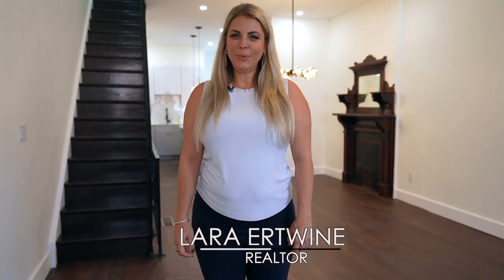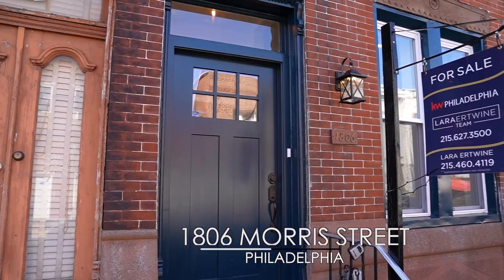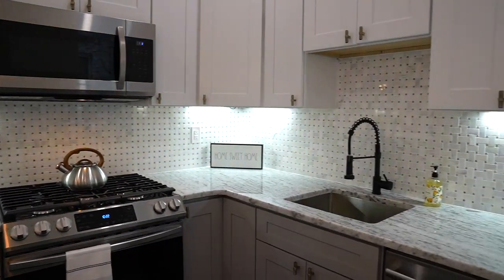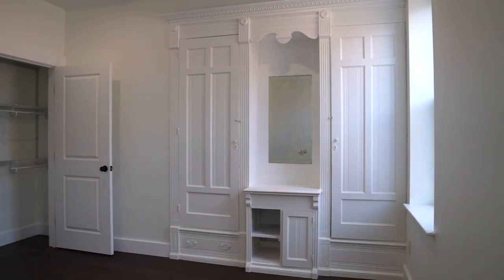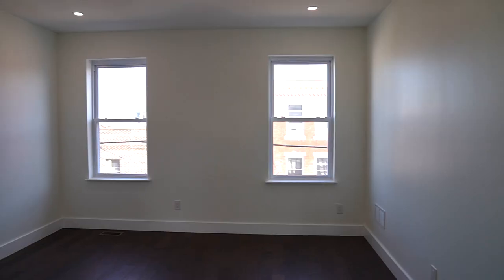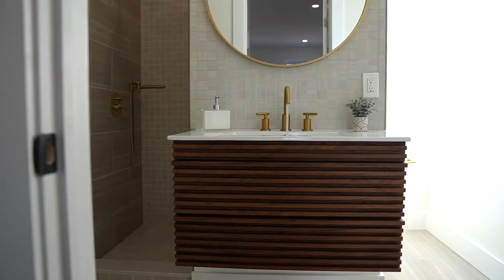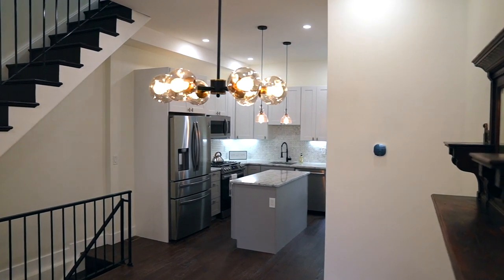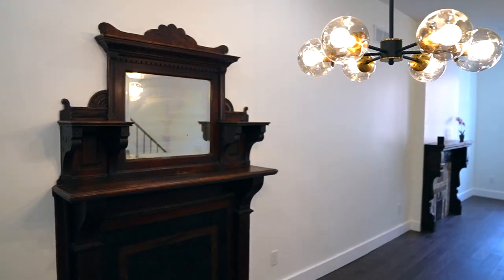1806 MORRIS STREET PHILADELPHIA, PA 19145 | NEW BOLD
🏠1806 Morris Street has been thoughtfully renovated with designer finishes, and restored original details.

🧐 What does it have to offer? Glad you asked...

✅ TWO fireplaces with ornate wood mantels, and vintage tiles accenting the living and dining spaces.

✅ Gourmet kitchen with white echo granite countertops & high end appliance package.

✅ Plenty of room for a buyer who needs office space and multiple bedrooms.

✅ MASSIVE primary suite w/ en-suite bathroom including a stunning floating vanity and shower with waterfall showerhead.

✅ Finished basement for your extra entertaining needs.

➡️➡️ Don't miss out on this one of a kind home in the Newbold neighborhood in Philadelphia.

DETAILS:
1806 Morris Street
4 Bedrooms
2 Full Baths
1 Half Bath
1860 Square Feet
Primary Suite w/ Master Bath
Finished Basement
Dual HVAC
Restored Original Details Inc. 2 Fireplaces